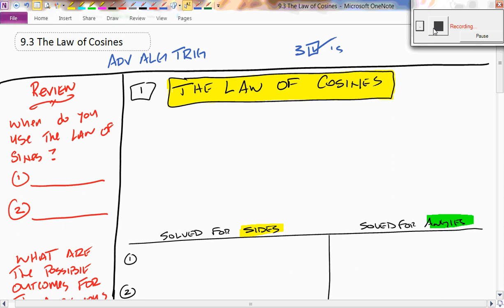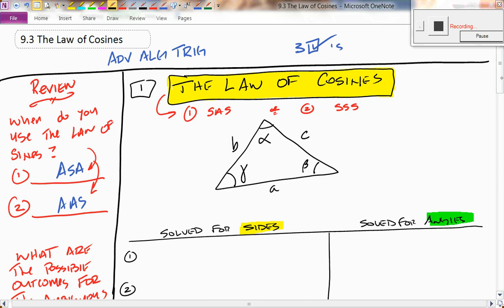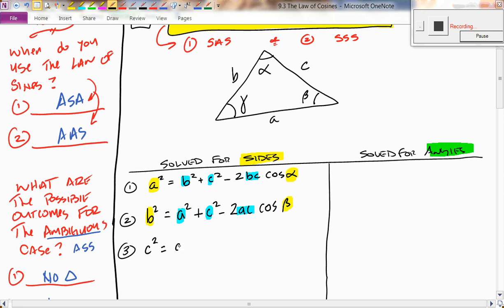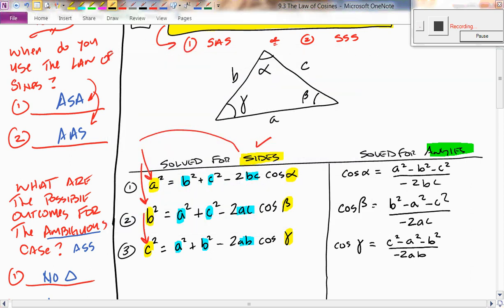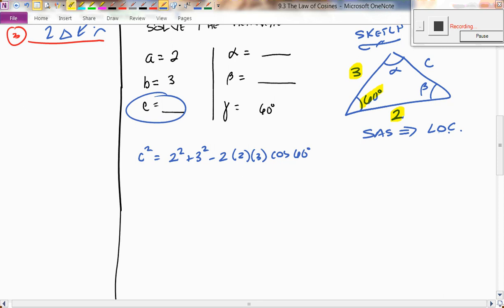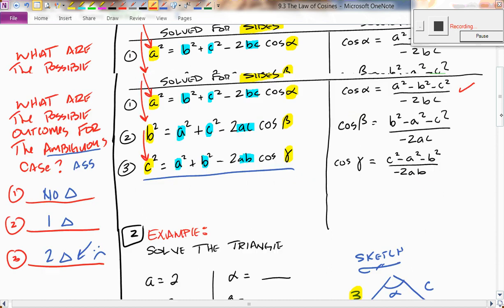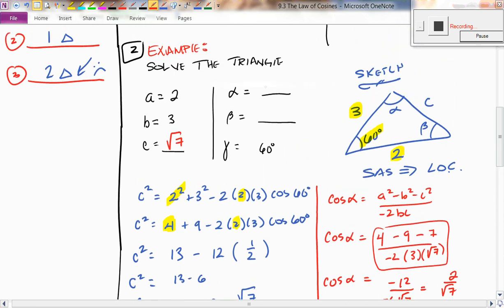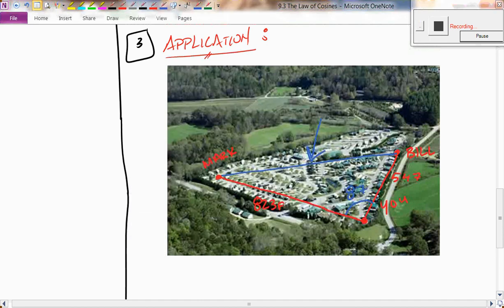9 3 Law of Cosines Video